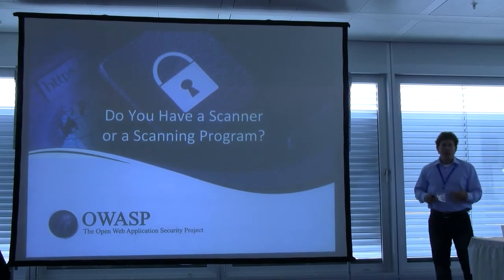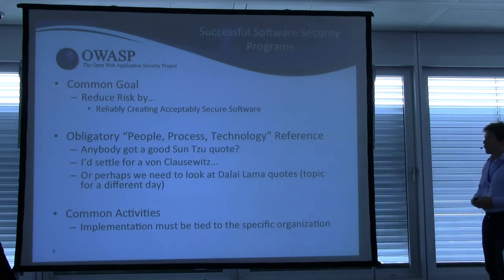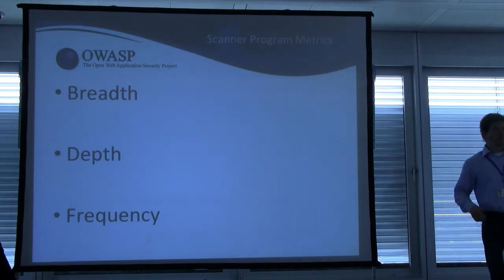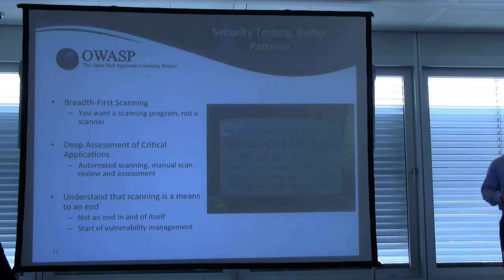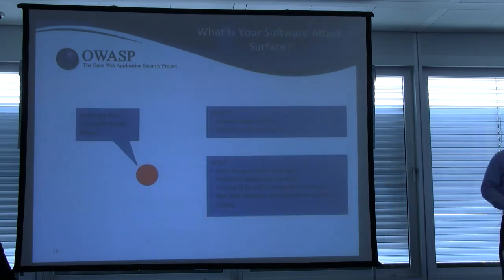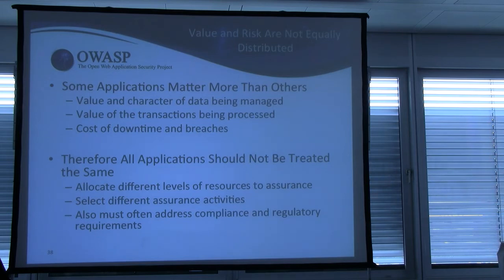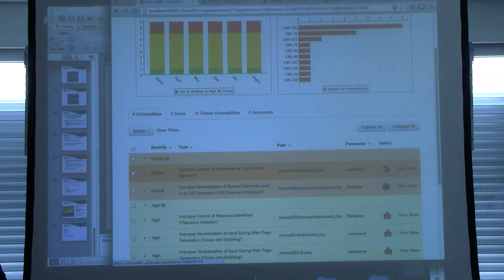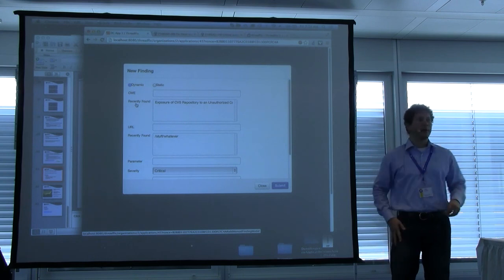OWASP AppSec EU 2013: Do You Have a Scanner or a Scanning Program?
Speaker: Dan Cornell

By this point, most organizations have acquired at least one code or application scanning technology to incorporate into their software security program. Unfortunately, for many organizations the scanner represents the entirety of that so-called "program" and often the scanners are not used correctly or on a consistent basis.

This presentation looks at the components of a comprehensive software security program, the role that automation plays in these programs and tools and techniques that can be used to help increase the value an organization receives from its application scanning activities. It starts by examining common traps organizations fall into where they fail to address coverage concerns -- either breadth of scanning coverage across the application portfolio or depth of coverage issues where application scans do not provide sufficient insight into the security state of target applications. After discussing approaches to address these coverage issues, the presentation walks through metrics organizations can use to keep tabs on their scanning progress to better understand what is being scanned, how frequently and at what depth.

The presentation also contains a demonstration of how freely available tools such as the open source ThreadFix application vulnerability management platform and the OWASP Zed Attack Proxy (ZAP) scanner can be combined to create a baseline scanning program for an organization and how this approach can be generalized to use any scanning technology.